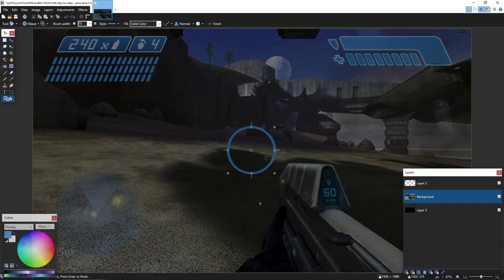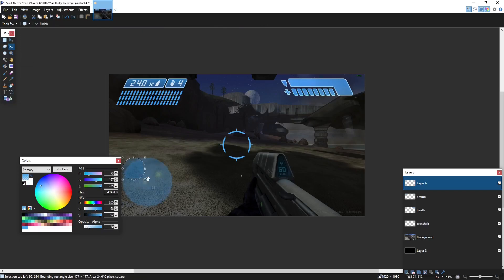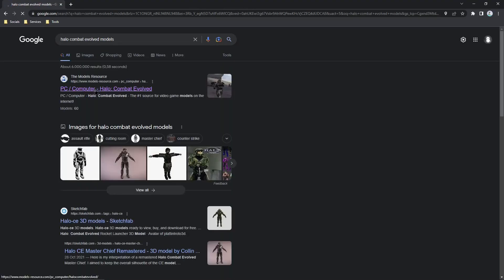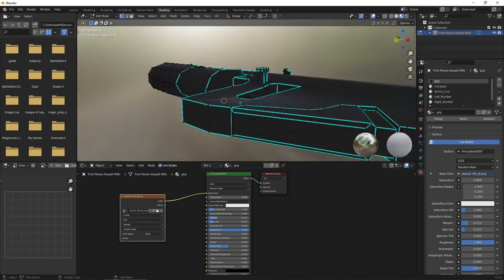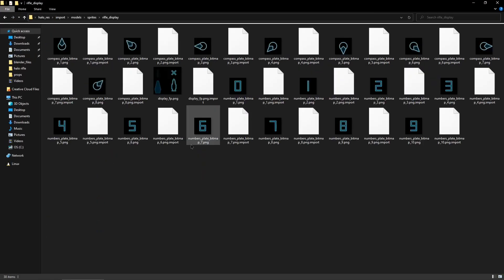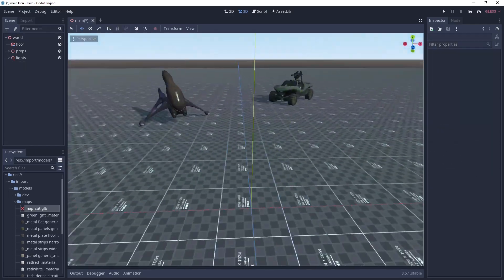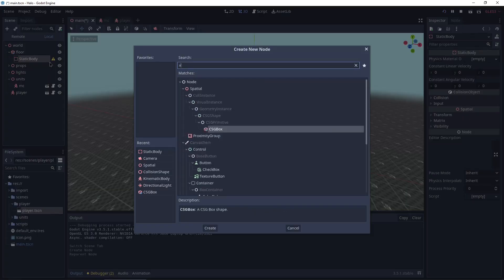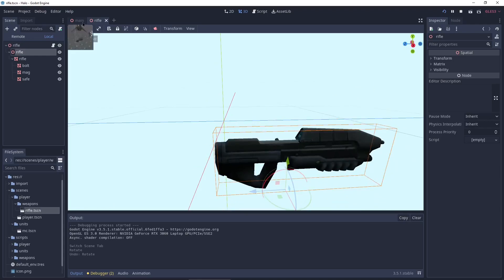One Day Build: Halo! ( Godot )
I'm tired..